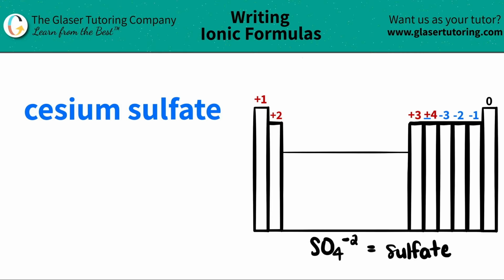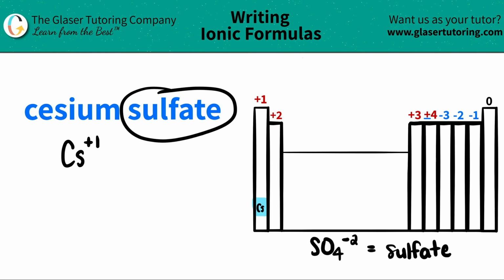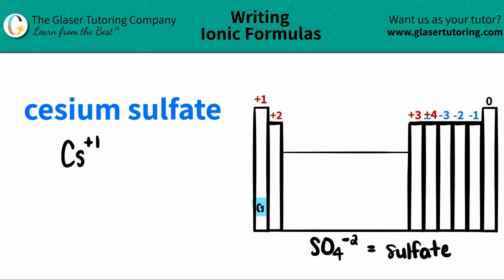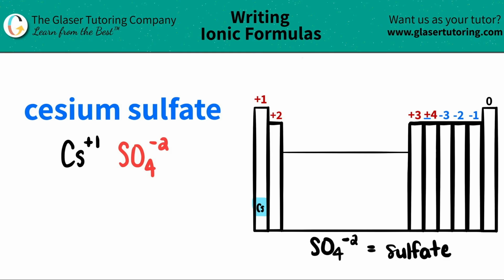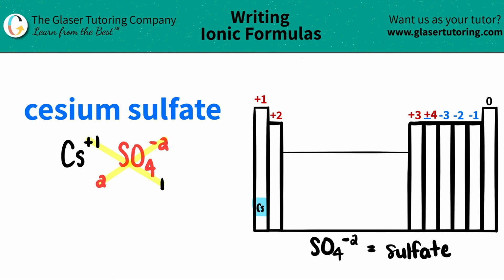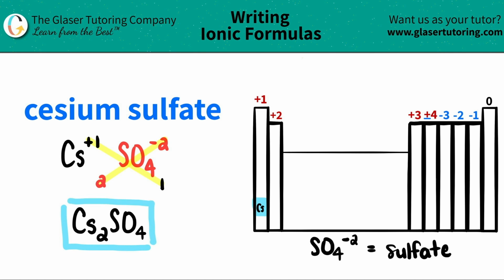How to write the formula for cesium sulfate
Write the chemical formula for the following compound:
cesium sulfate